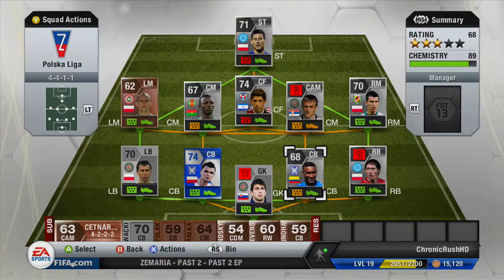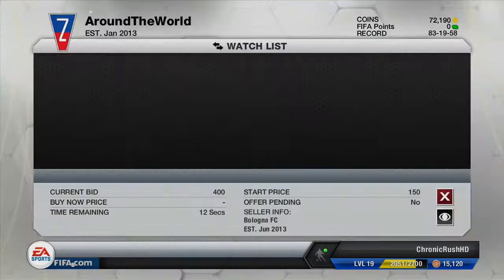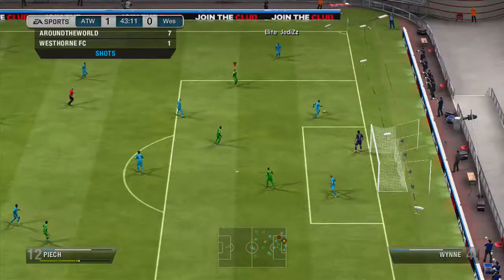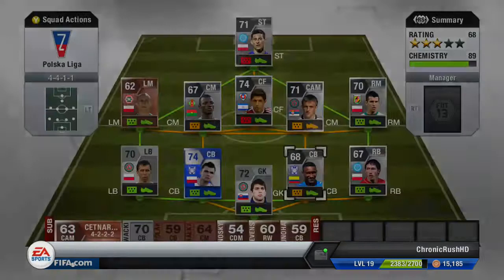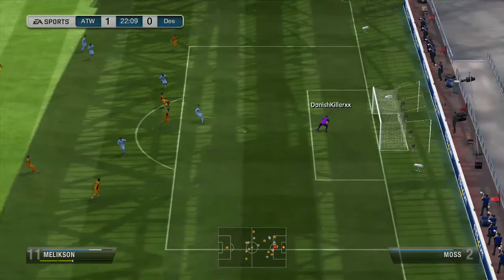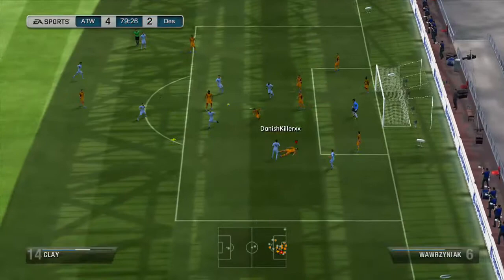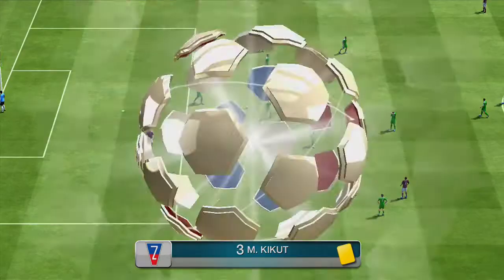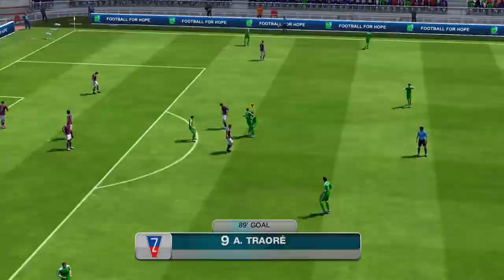FUT13 | Ep64 - Melikson! - RTG Around The World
Hey guys, I hope you enjoy episode 64 of my brand new series. It is a traditional road to gold/glory but with a unique twist.